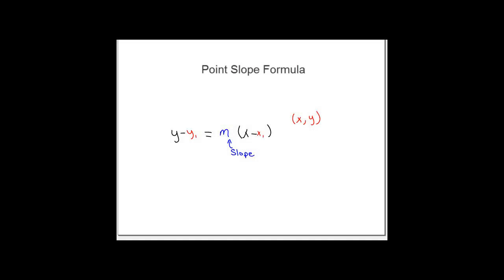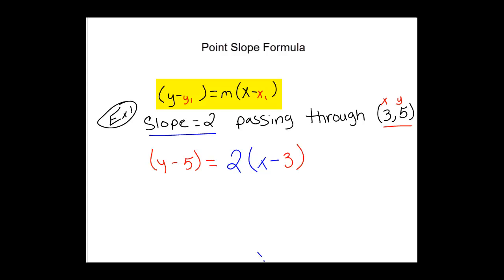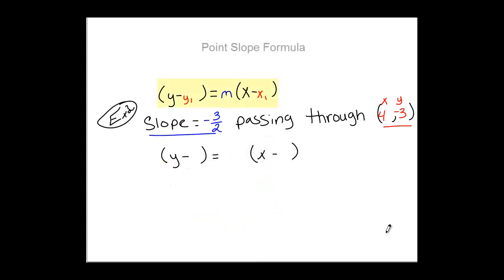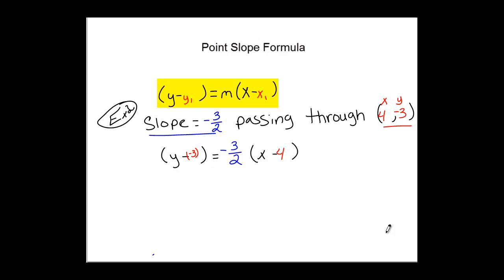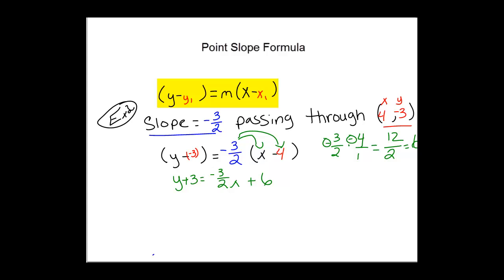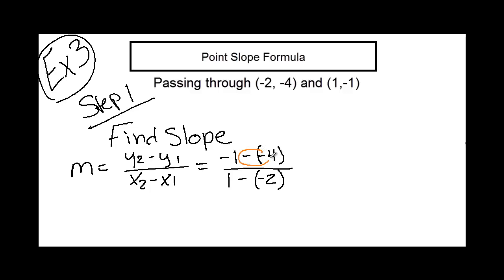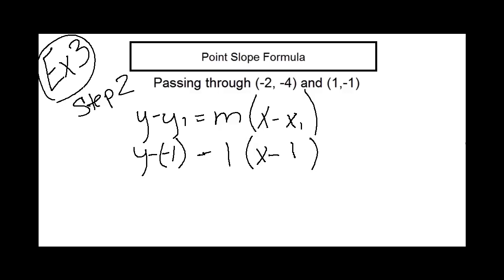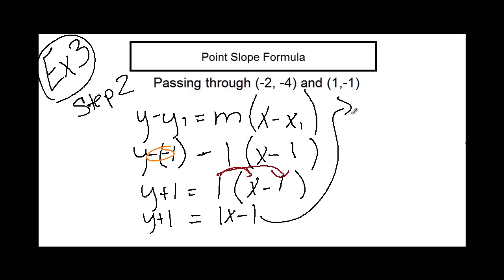Heath - Point Slope Formula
Ms. Heath provides examples of the Point Slope Formula